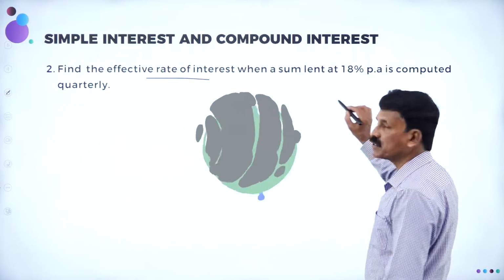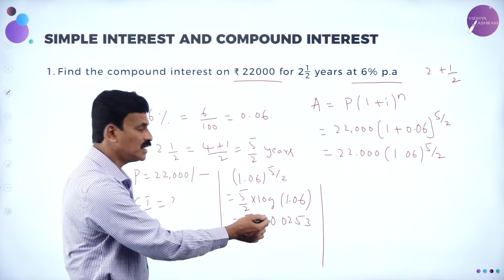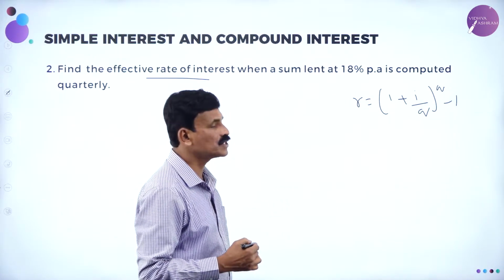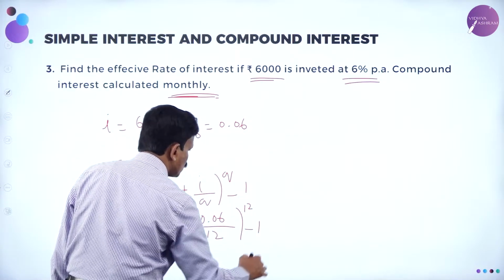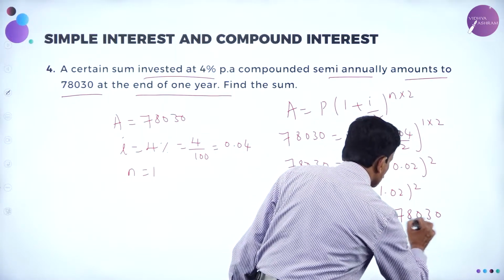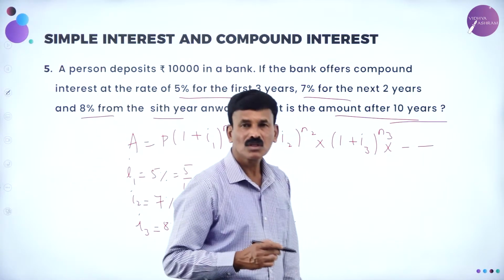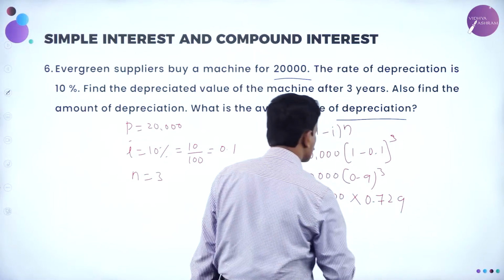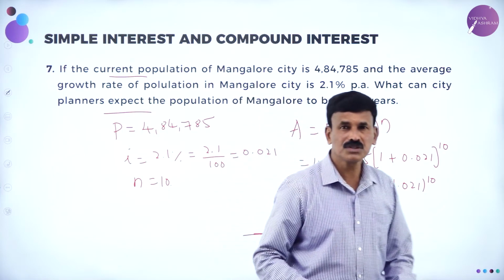DAY 43 | BASIC MATHS | I PUC | SIMPLE INTEREST AND COMPOUND INTEREST | L6